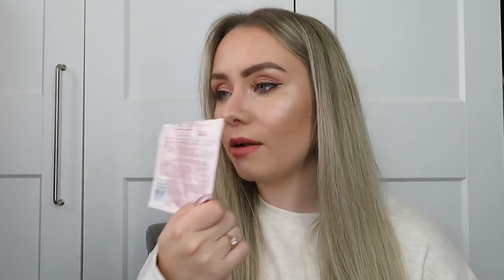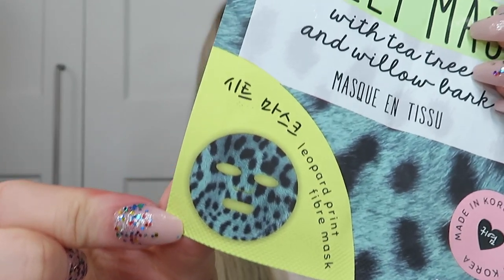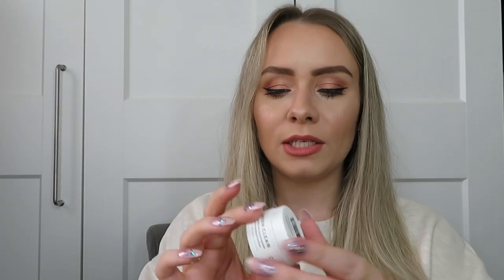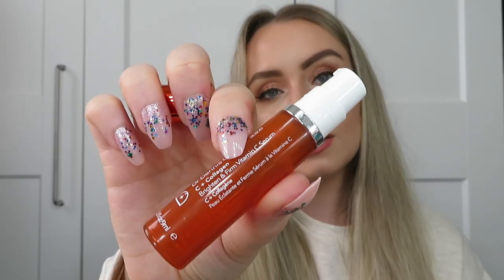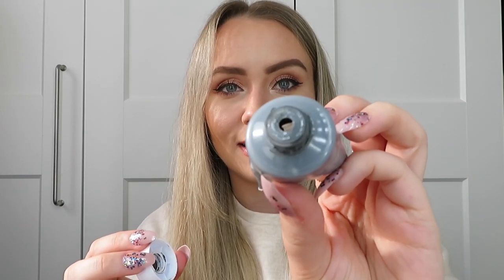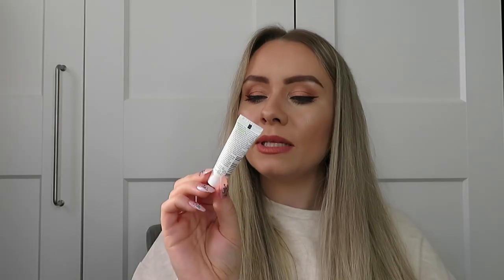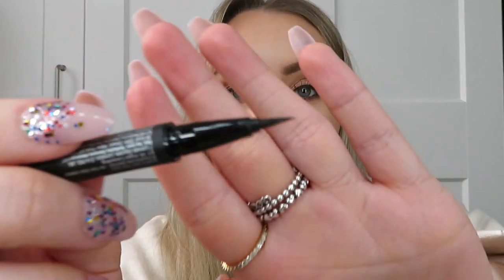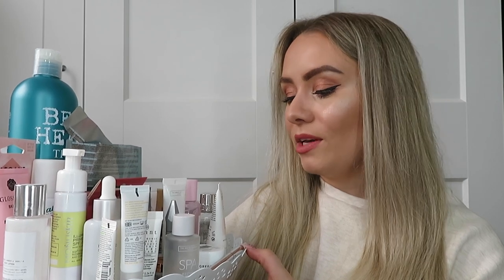SKINCARE & BEAUTY EMPTIES SEPTEMBER 2021 | WHAT PRODUCTS I'VE USED UP & PRODUCT REVIEW | MISS BOUX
Hey guys! Here are my September empties for skincare and beauty... I've linked as many as I can below. Let me know if you've used any of these products in the comments... Hope you enjoy!

OhK! Beauty Skin Clarifying Leopard Print Sheet Mask
Balance Me Vitamin C Serum
Dr Dennis Gross Vitamin C
Dermalogica Biolumin C Serum
Glow Recipe Watermelon Glow PHA&BHA Toner
Origins Clear Improvement Mask
Charlotte Tilbury Magic Eye Cream
Goldfaden MD Bright Eyes Cream
Supergoop Unseen Sunscreen
The White Company Lime & Bay Hand Cream
The White Compay Seychelles Body Lotion
The White Company SPA Restore Bath Oil Shot

Shop the Glossybox Advent Calendar here (subscribers get a £20 discount)

Karen x